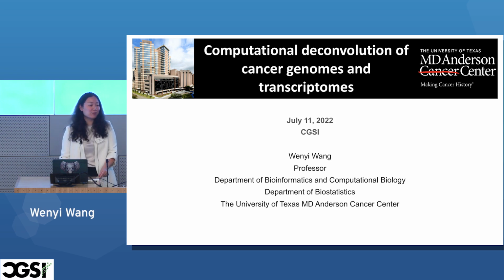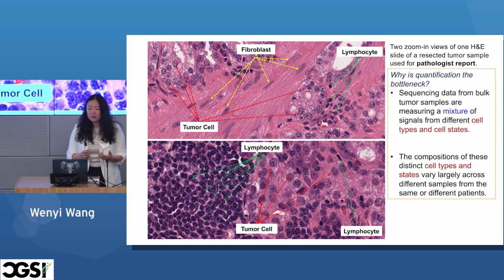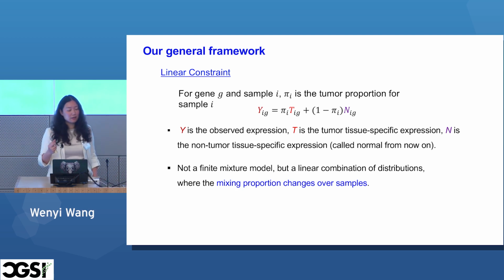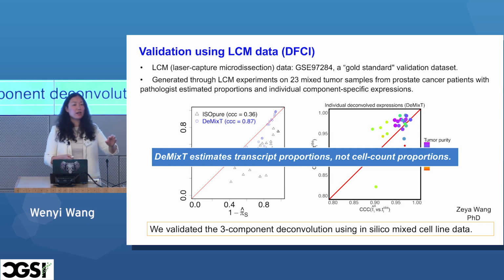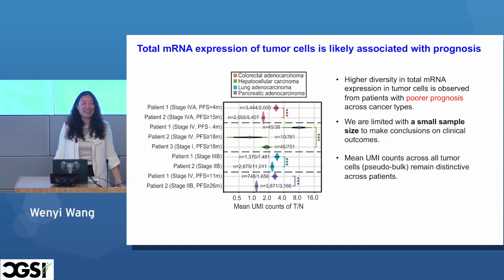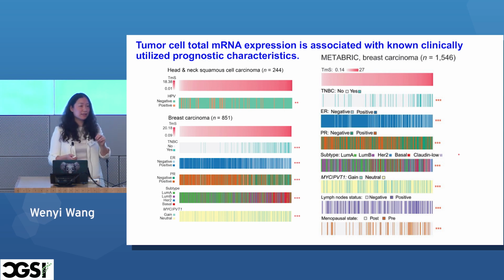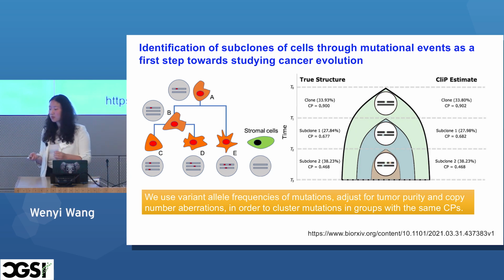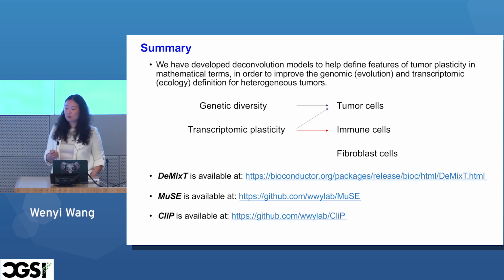Wenyi Wang | Computational deconvolution of cancer genomes/transcriptomes | CGSI 2022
Wenyi Wang | MD Anderson Cancer Center, Professor
Research | Computational deconvolution of cancer genomes/transcriptomes

Tumor cell total mRNA expression shapes the molecular and clinical phenotype of cancer.

3. Yujie Jiang, Kaixian Yu, Shuangxi Ji, Seung Jun Shin, Shaolong Cao, Matthew D Montierth, Licai Huang, Scott Kopetz, Pavlos Msaouel, Jennifer Rui Wang, Marek Kimmel, Hongtu Zhu, Wenyi Wang.

CliP: subclonal architecture reconstruction of cancer cells in DNA sequencing data using a penalized likelihood model.

5. Fan, Y., Xi, L., Hughes, D. S., Zhang, J., Zhang, J., Futreal, P. A., Wheeler, D. A., & Wang, W. (2016). MuSE: accounting for tumor heterogeneity using a sample-specific error model improves sensitivity and specificity in mutation calling from sequencing data. Genome biology, 17(1), 178.